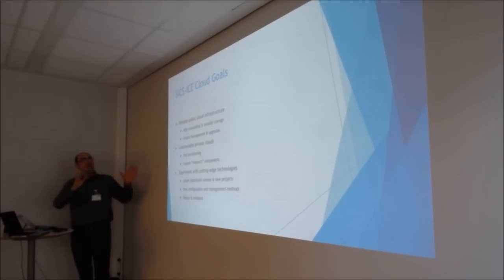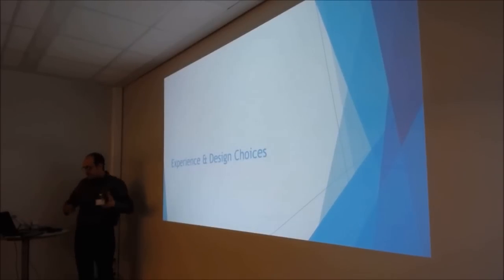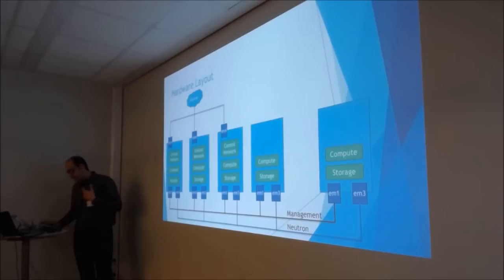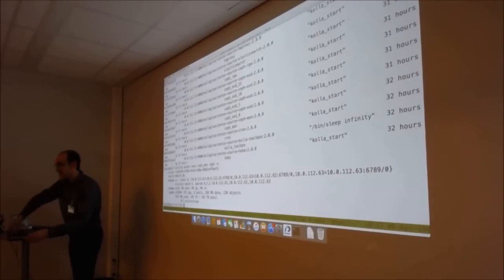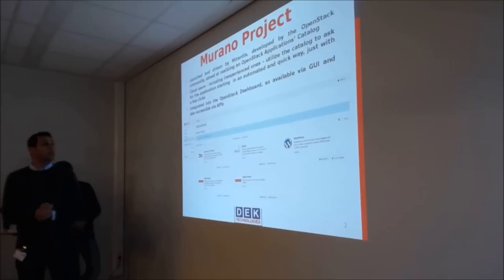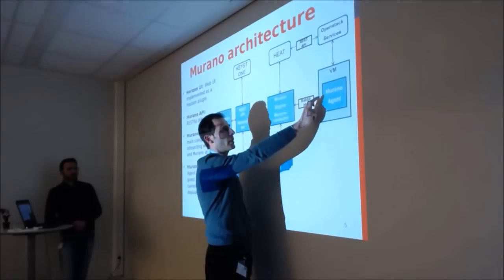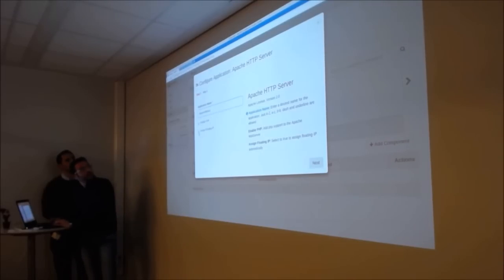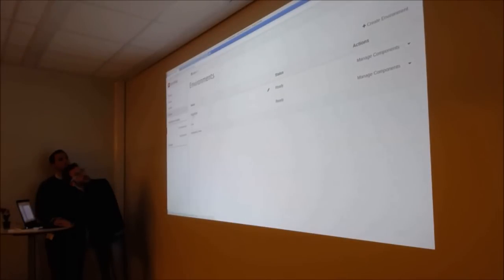OpenStack Meetup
Welcome to another OpenStack meetup!

The meetup will take place at 17.30 on Wednesday 6th of April 16 at DEK Technologies Sweden.

This evening we will talk about OpenStack in Docker Containers and Murano - the OpenStack Application Catalog.

Ahmad Al-Shishtawy will go through his experience and design choices while deploying OpenStack at the SICS ICE data center.
Giovanni Della Corte and Fabio Imperato will instead talk about their experience with Murano project at DEK Technologies Italy.

AGENDA
17.30 Mingling
18.00 Welcome and Introduction
18.10 OpenStack in Docker Containers
19.00 Short break
19.10 Murano - A practical overview
19.45 Networking